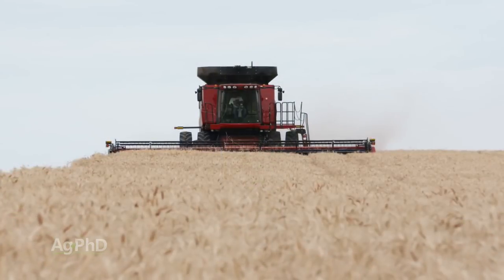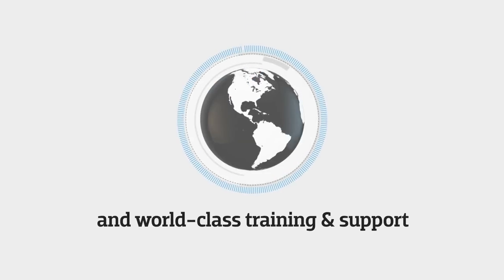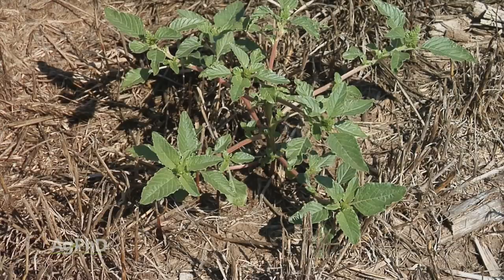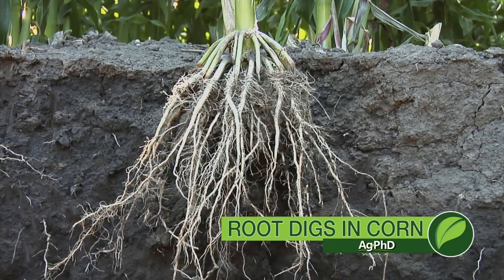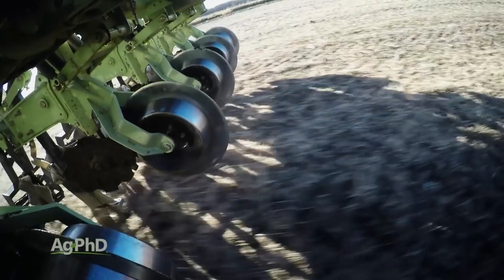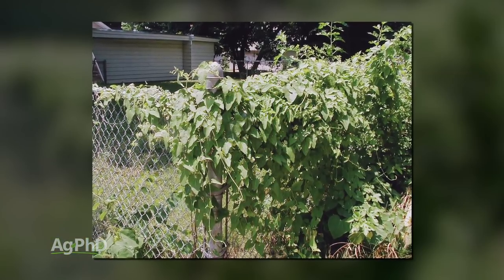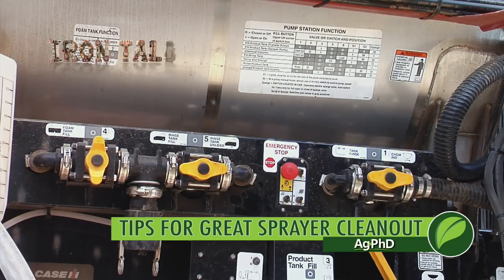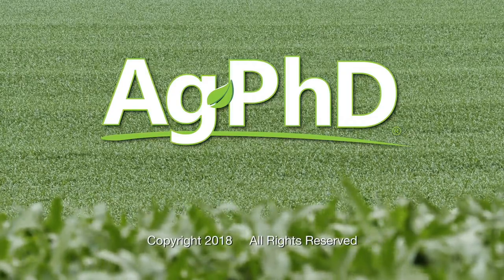Ag PhD Show #1058 (Air Date 7-15-18)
Brian and Darren celebrate 5 years of Ag PhD Radio and the Rural Radio channel on SiriusXM. They discuss root digs and post-harvest wheat burndown. You will learn how to control the Weed of the Week, and Darren talks about sprayer cleanout.